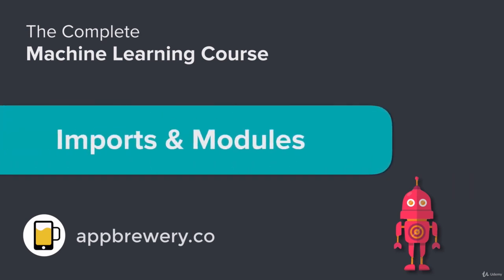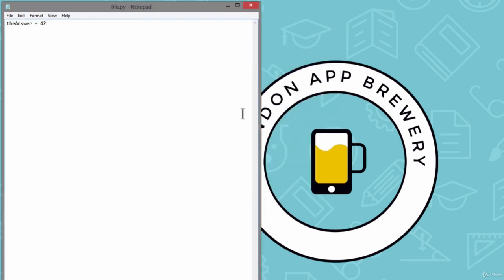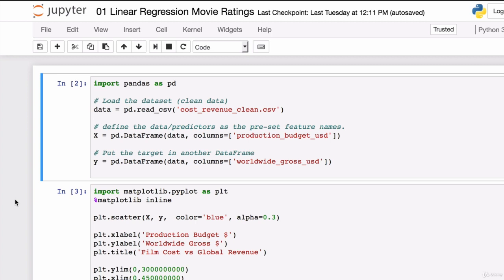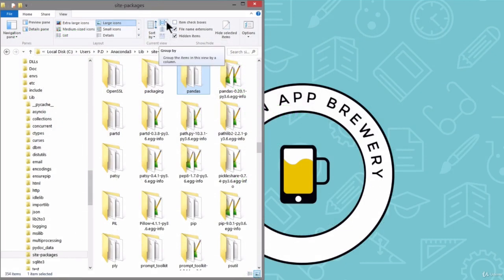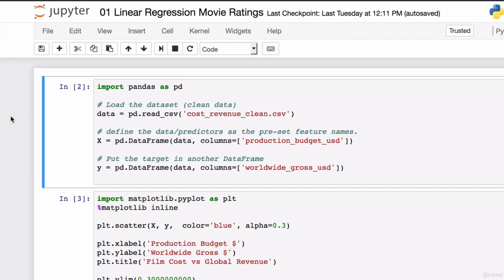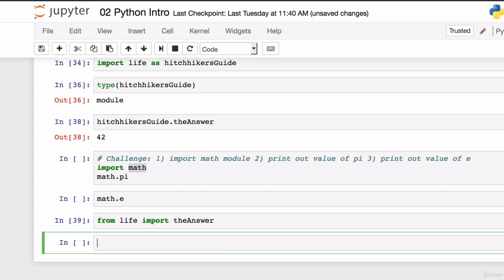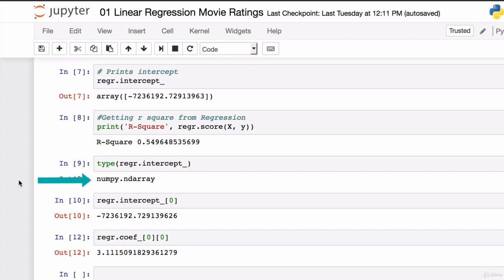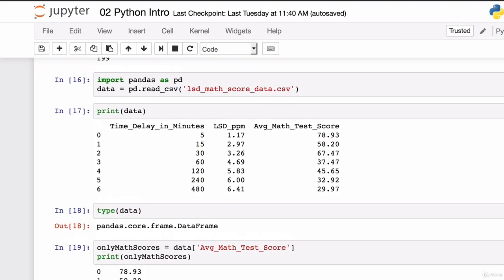Python: Module Imports